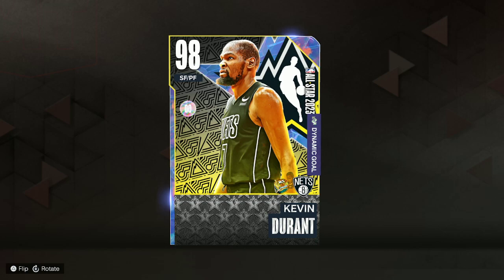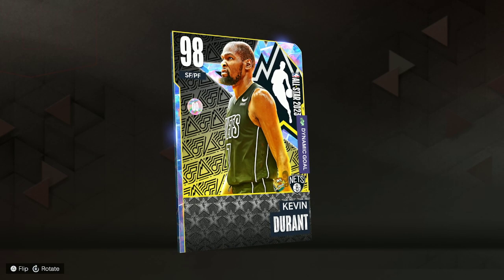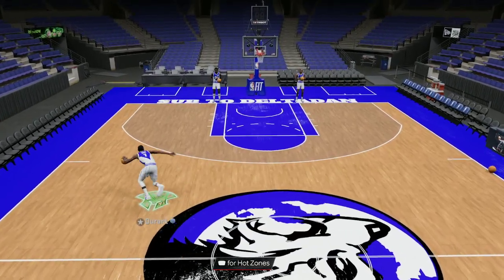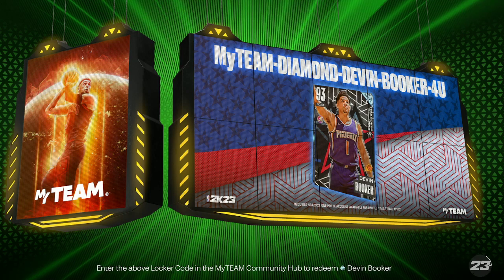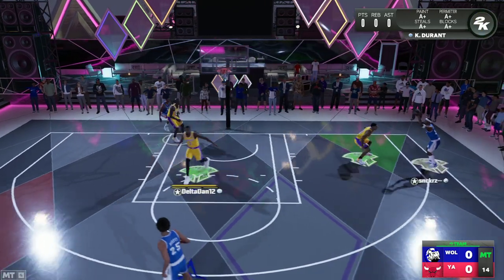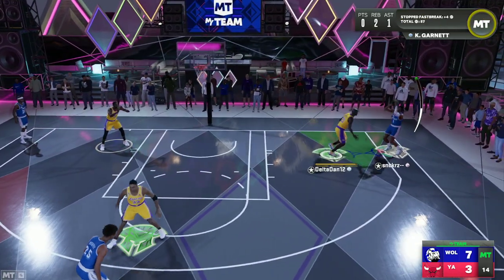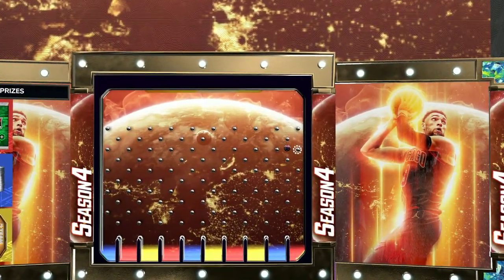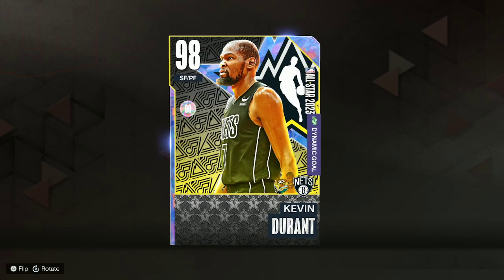GAXLAXY OPAL KEVIN DURANT GAMEPLAY!!!! BEST SF IN NBA 2K23 MYTEAM?????